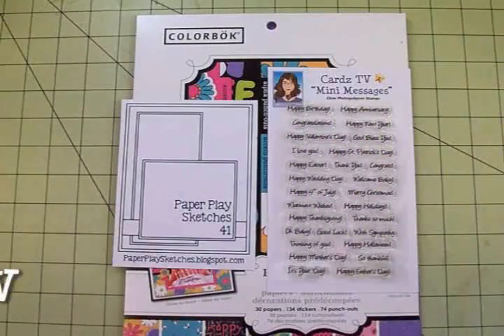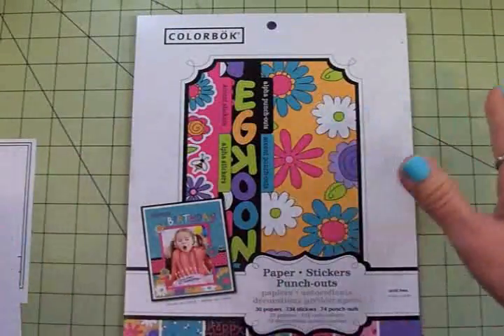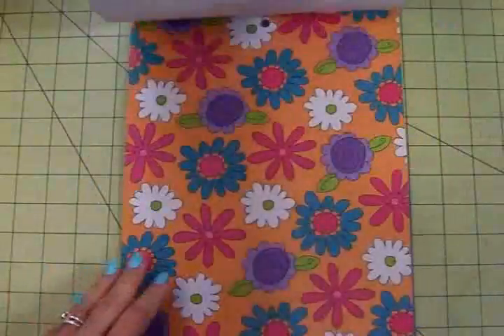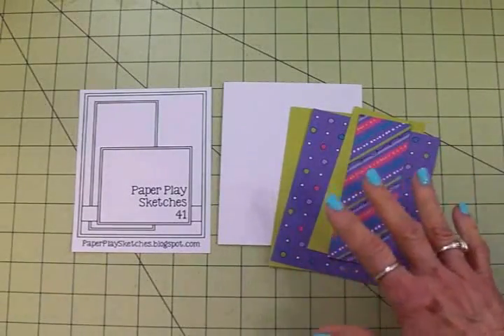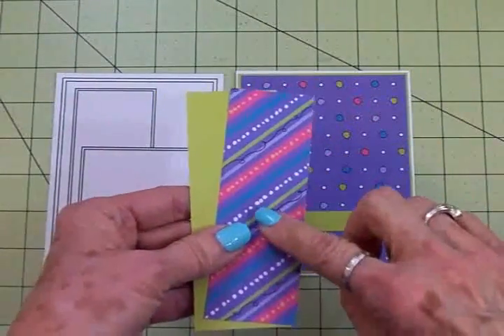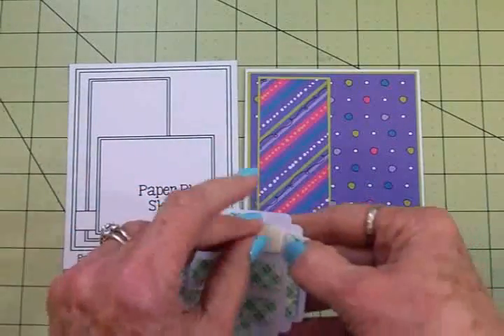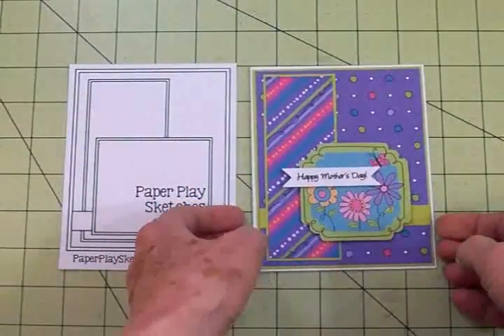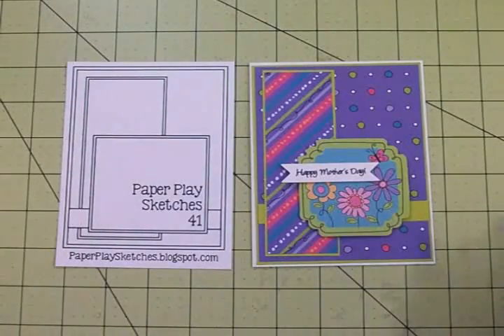"SHOP MY STASH" MOTHER'S DAY CARD ~ PAPER PLAY SKETCHES #41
Hi guys! It's Wednesday, and time for another fun new sketch challenge over at Paper Play Sketches! For my DT card, I shopped my stash for some cute papers &amp; punch outs from a ColorBok paper pad, and made a Mother's Day card. I used the NEW Cardz TV Stamps "Mini Messages", and Paper Play Sketch #41.